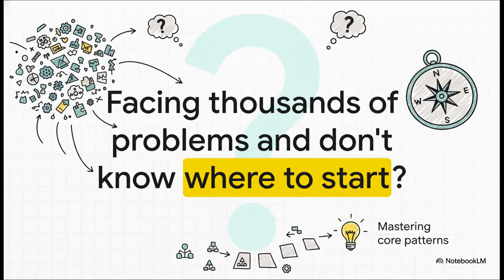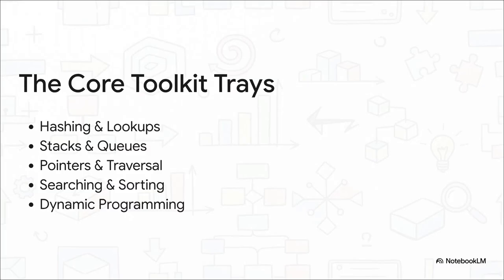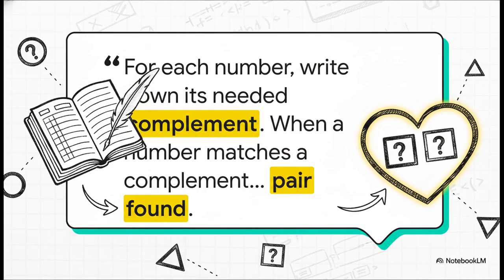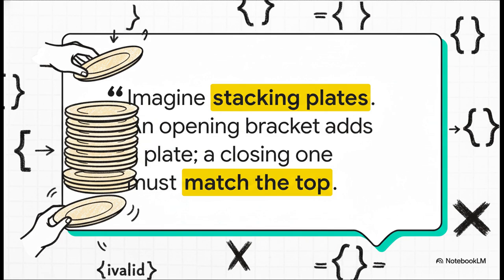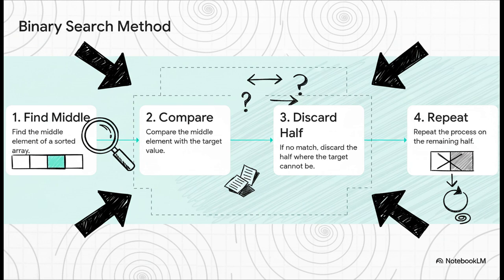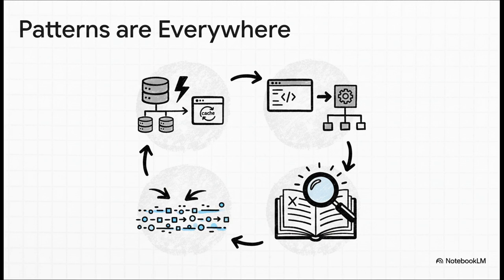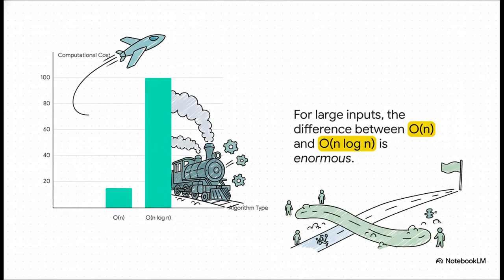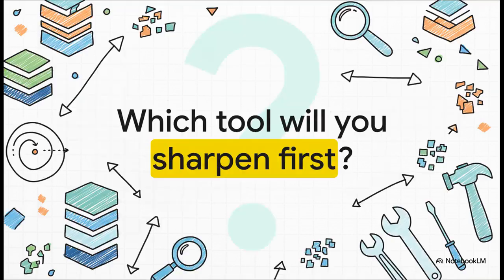20 Problems to Build Confidence